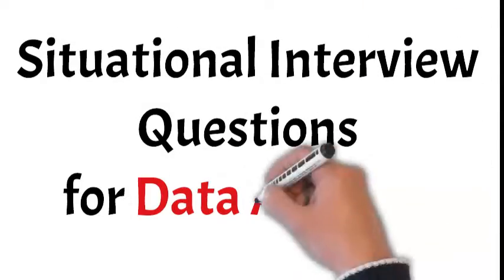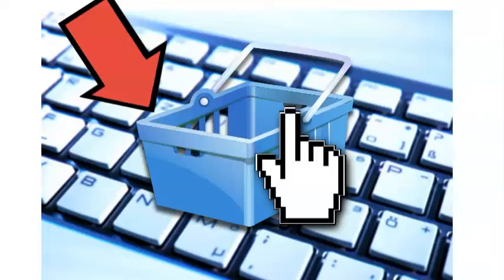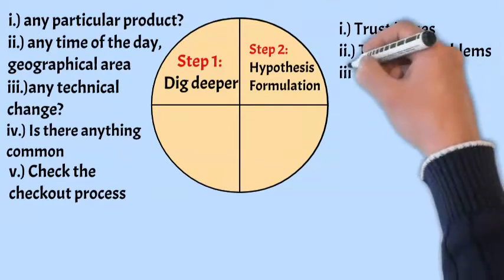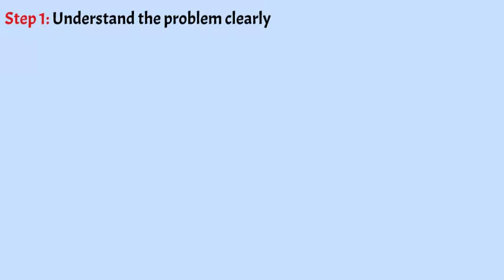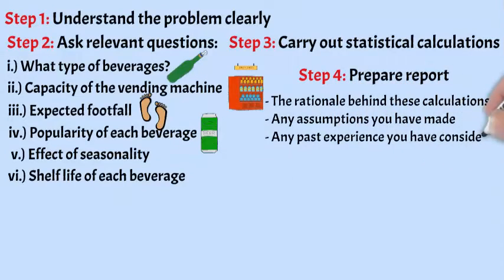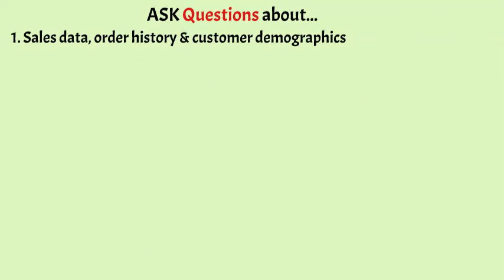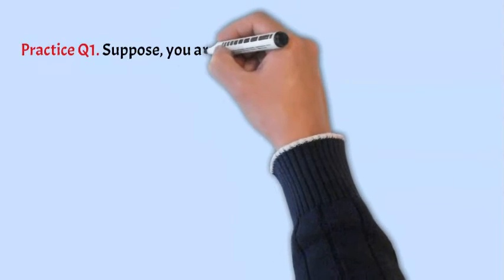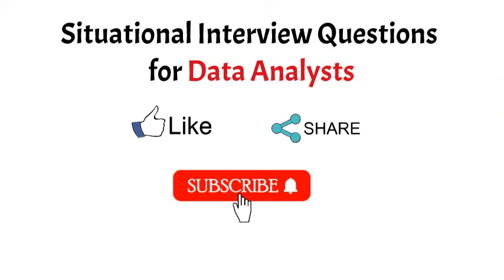5 Situational Interview Questions for Data Analysts - Showcase your Analytical Thinking Ability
Discover how to impress the interviewers with your problem solving skills. Learn to answer the situational interview questions by breaking down the complex problems, asking pertinent questions and adopting a structured approach.

This video is a must-watch for all freshers and experienced candidates wanting to become and grow as Data Analysts.

Also useful for everyone looking for:
i.) Data analyst interview
ii.) Data analysis interview
iii.) Data analyst role
iv.) Situational interview questions
v.) Job interview preparation
vi.) Problem-solving scenarios
vii.) Data analytics interview
viii.) Interview preparation
ix.) Interview tips